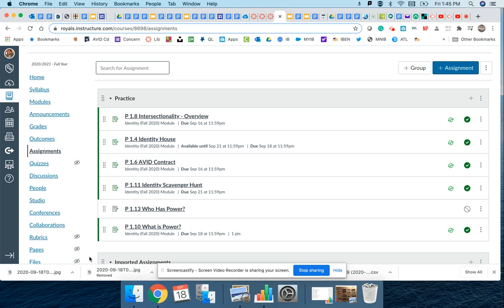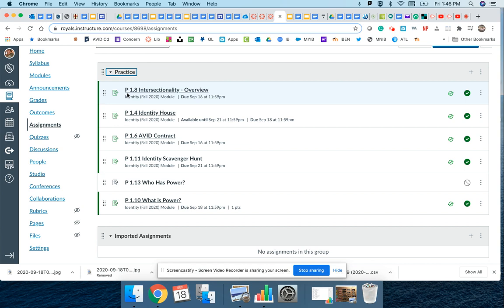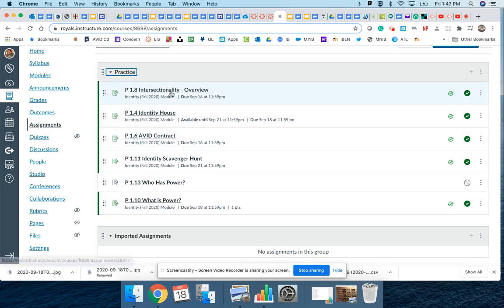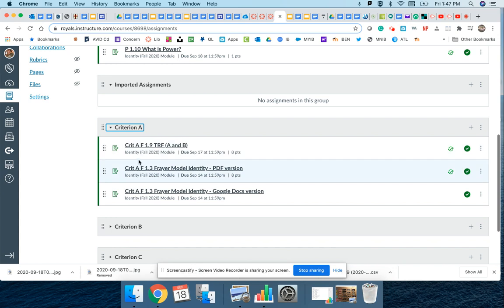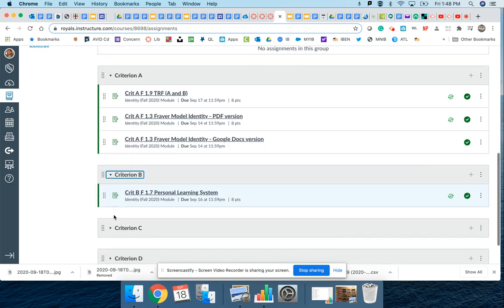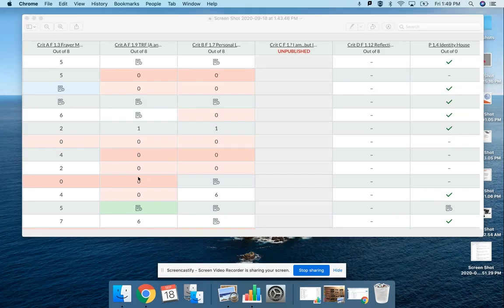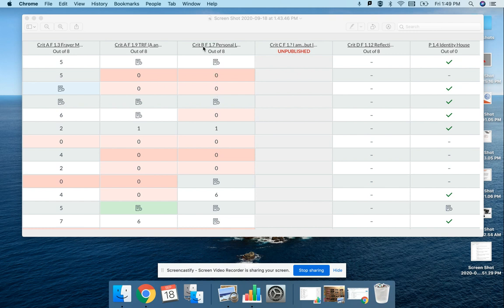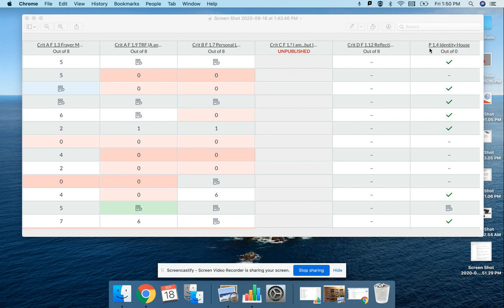Setting it up for success! Assignment categories and naming conventions.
Here's the secret to long-term success in IB grading - setting up the assignment categories and naming conventions to make final grading a breeze!